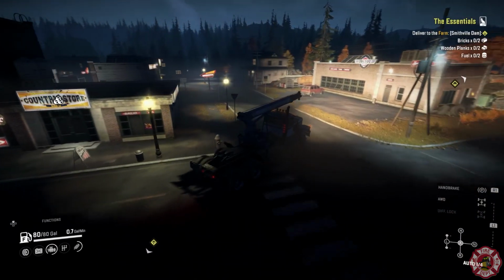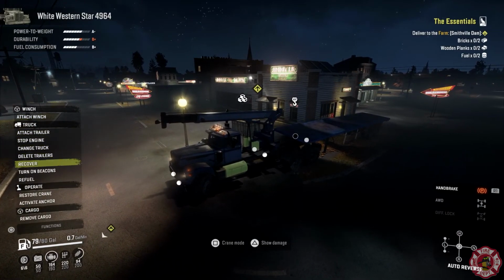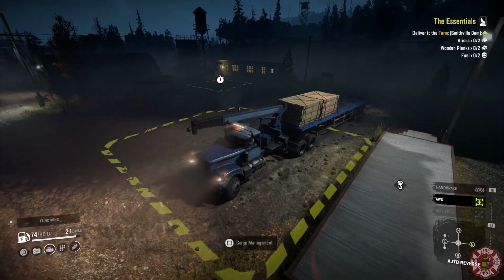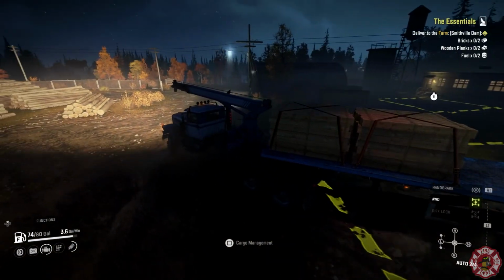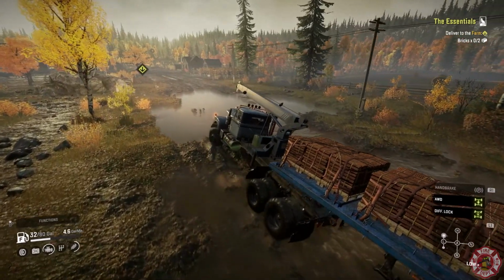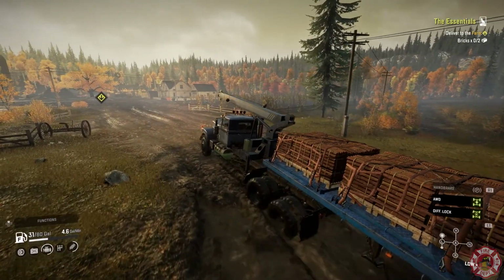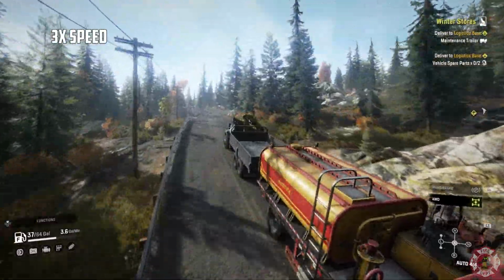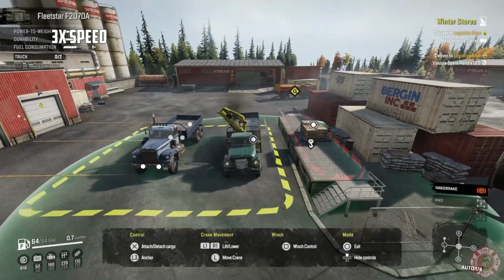Smithville Contracts! | SnowRunner Hard Mode | S01E15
Hi everyone! Today we're continuing our hard mode let's play of SnowRunner! snowrunner is a game about making deliveries in offroad and rural conditions featuring the most realistic mud physics I have personally seen in a game. hardmode kicks it up a notch, and we have to pay for basically everything, every step of the way.

I don't do ads so this isn't just a way for me to get view, clicks, whatever.  I genuinely want to hear from you!